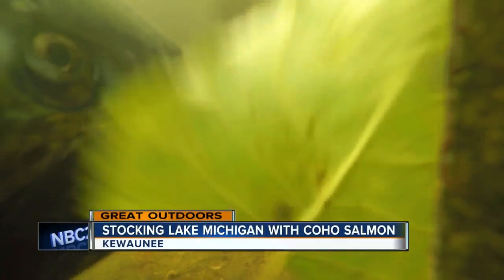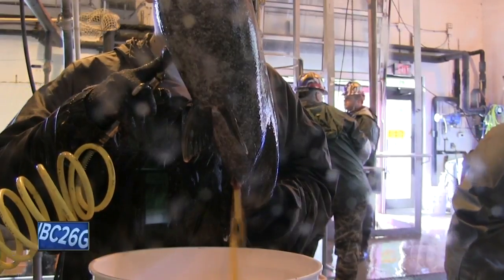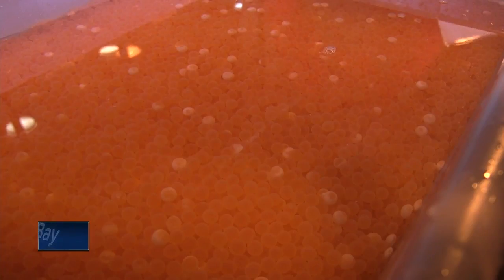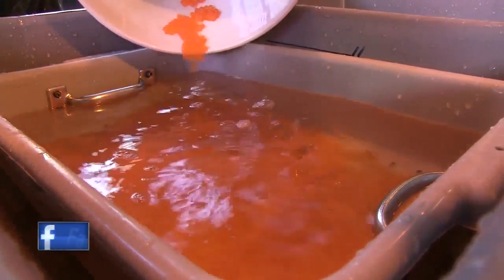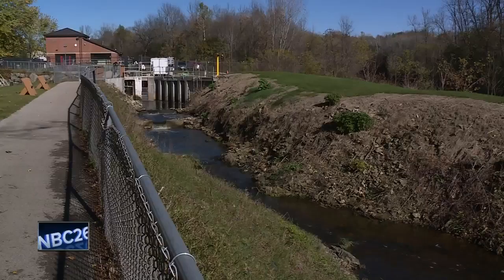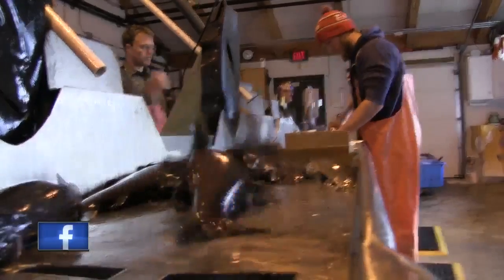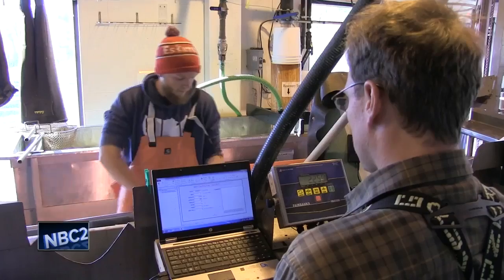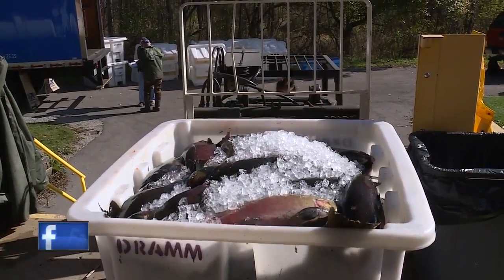Great Outdoors: Coho salmon spawning in Kewaunee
Inside the DNR's Besadny Anadromous Fish Facility in Kewaunee, mid-October is one of the busiest times of the year.